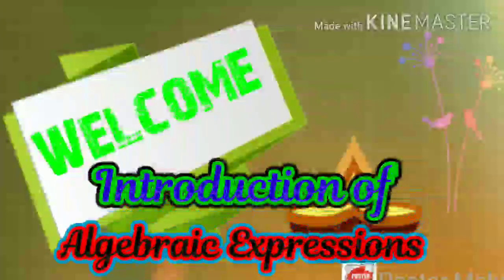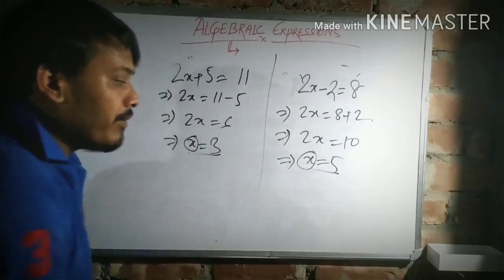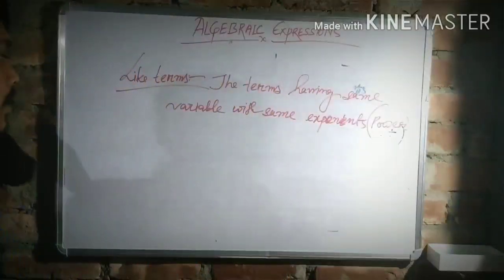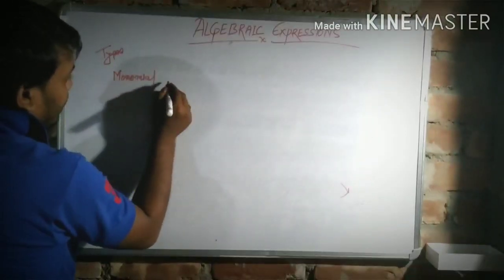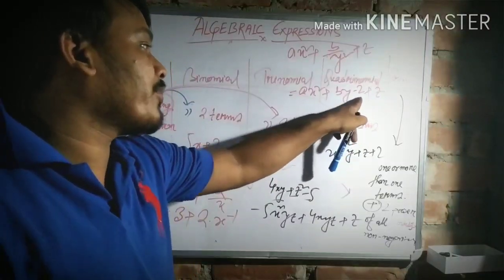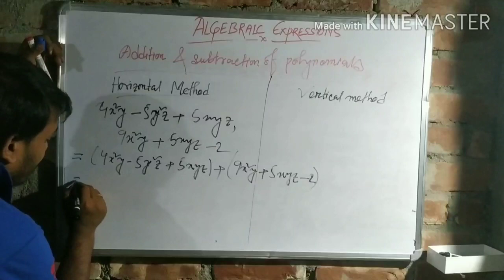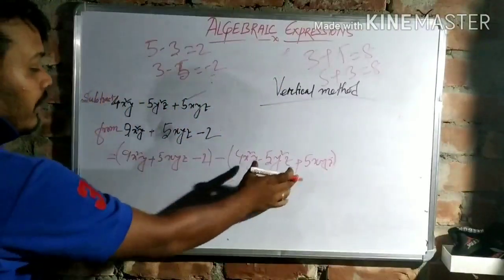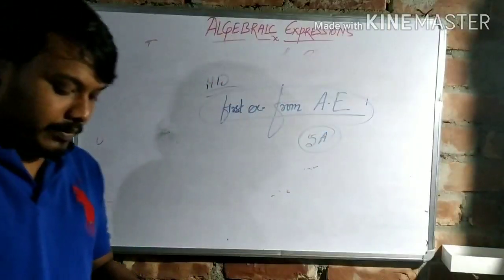Introduction - "Algebraic Expressions"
generally for Class-VIII